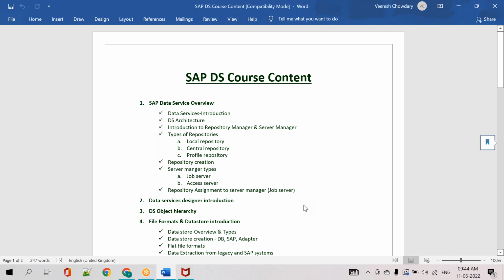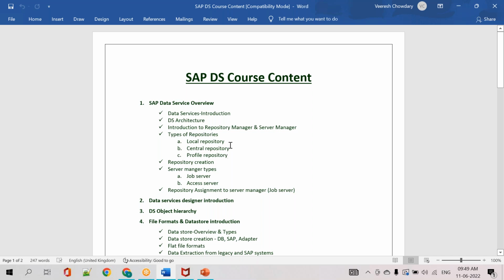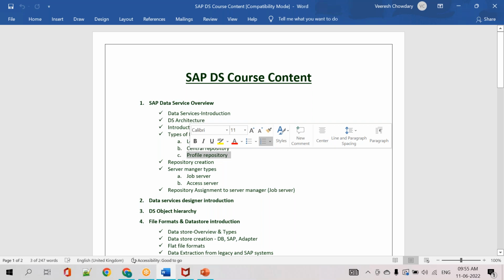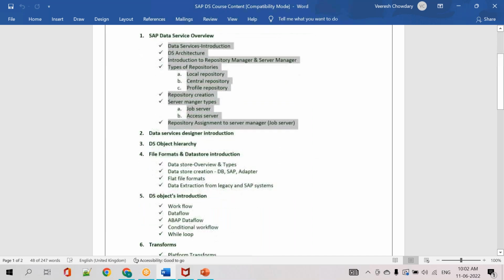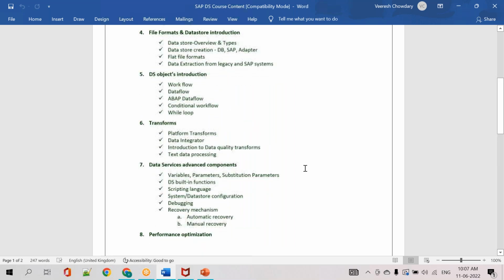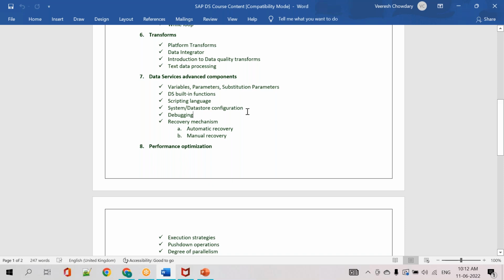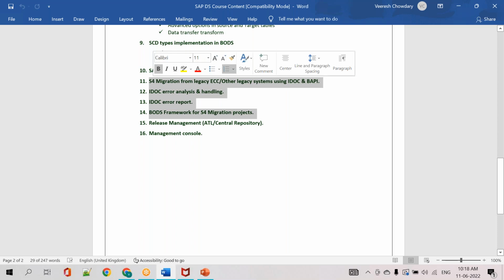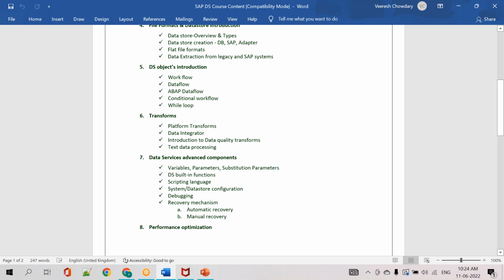.1 SAP BODS Online Training institute in Hyderabad,Bangalore,Pune,Chennai,india,US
Call@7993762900.  SAP BODS Training, Course & Certification in Hyderabad’s No.1 Training Institute, BODS Masters-SAP BODS Online & Offline Courses with Full Course Content & Syllabus. Enrol now for SAP BODS Certification in Hyderabad,Bangalore,Pune,Chennai,Delhi,Mumbai,India,USA,UK,Canada

Data Services – SAP Advanced Concepts:
SAP BusinessObjects Rapid Marts – Introduction & Overview and differences between 3.x and 4.x
SAP BusinessObjects Extractors Extraction – Introduction of ODP, SAP DataSources Extraction, SAP Delta Mechanism and DOP Queue
SAP Data Migration with BODS – Data Migration Techniques, BODS Data Migration to SAP, Data Migration Tool Introduction and Overview

All businesses and industries like Computer Software, Insurance, Food Production, TeleCommunication & more now use SAP BODS to manipulate all data-driven in their warehouse. They demand the best SAP BODS professionals for it. Welcome to bods Masters the best LIVE SAP BODS real-time practical training institute in Hyderabad, where one can get a recognized course, training & certification at SAP BODS. Learn SAP BODS with the full syllabus and course content by best-certified expert SAP BODS Instructors having more than 9+ years of experience in it. Our SAP BODS industry experts will train you to the best level from Beginner Tutorials to Advanced Level. Additionally, after the completion of the course bods Masters instructors provide you a free placement training program and quizzes so that one can get the best education with SAP BODS certification & assured job placement. All SAP BODS modules and course with Full Syllabus is provided through Online & Offline Both. Learn at bods Masters, enroll now for the best SAP BODS training in Bangalore at the best prices, and get your SAP BODS certification & internships from bods Masters and other recognized trademarks.

SAP BODS (Business Objects Data Services) Online Training
SAP BODS Online Certification Course in Hyderabad
SAP BODS Data Migration Developer in Hyderabad
SAP BO Data Services (BODS) Training & Certification in Hyderabad

Best SAP BODS Online Training in Pune
Top SAP BODS Online Training in Bangalore